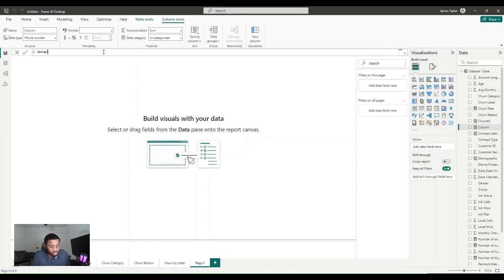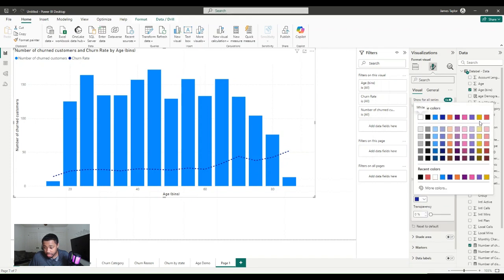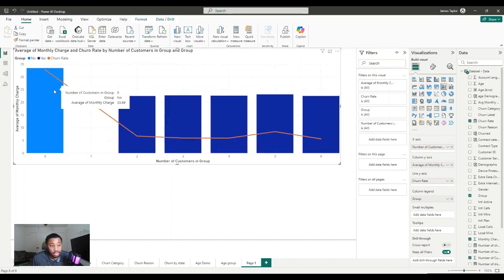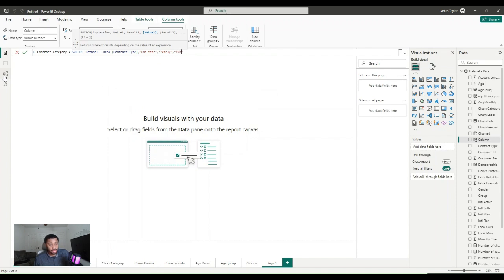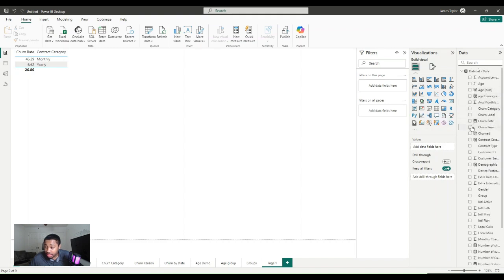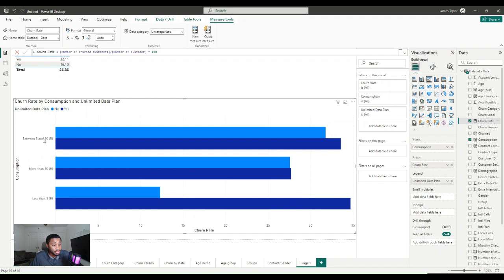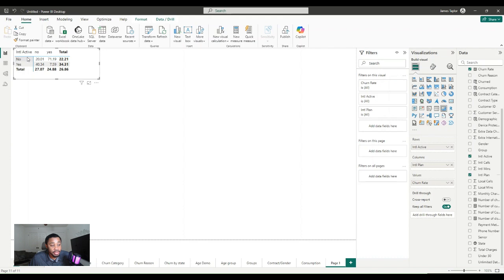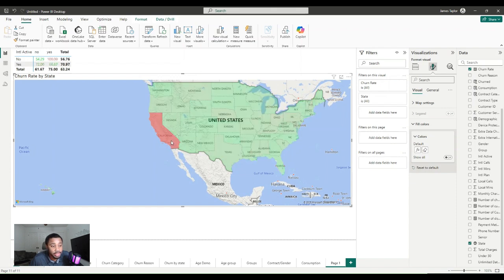CASE STUDY USING POWER BI: CUSTOMER CHURN PART 2